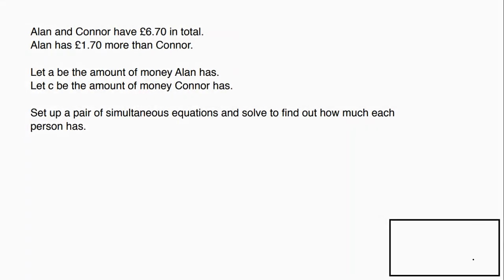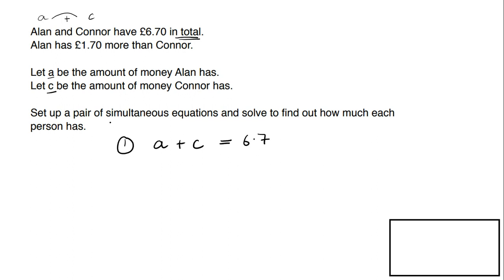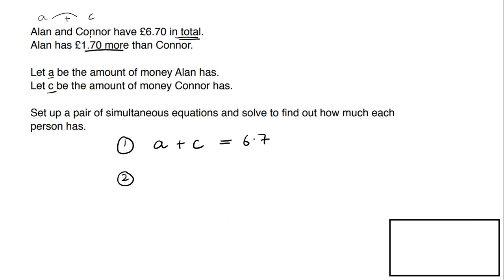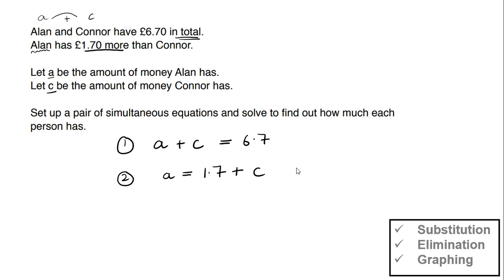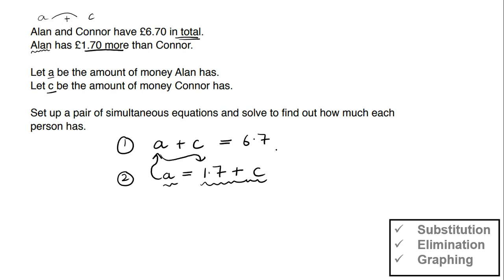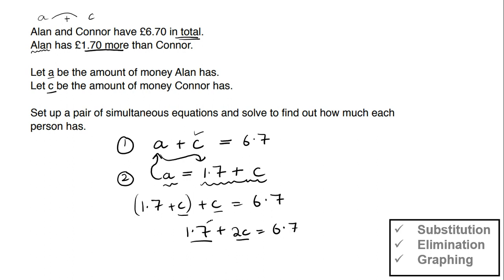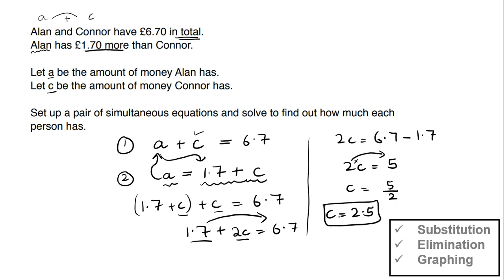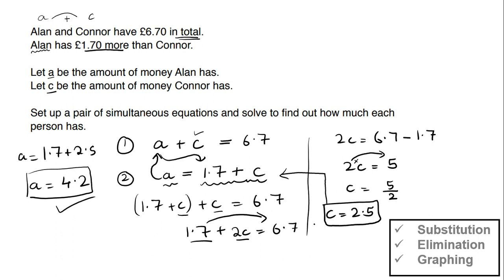Algebra - Simultaneous equations / System of equations: Practice Problem 2 | Math | O-levels | Exam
This video teaches you to form equations and solve using substitution